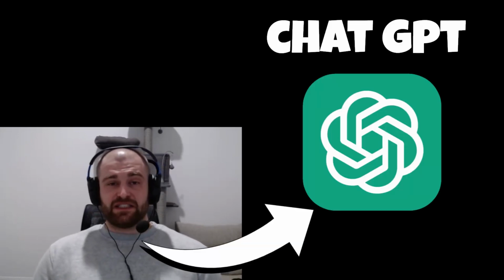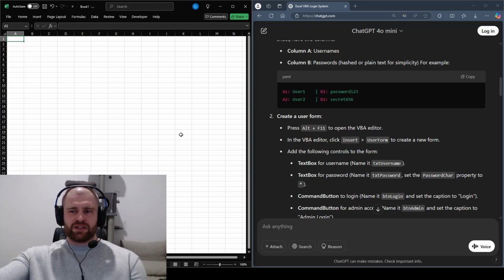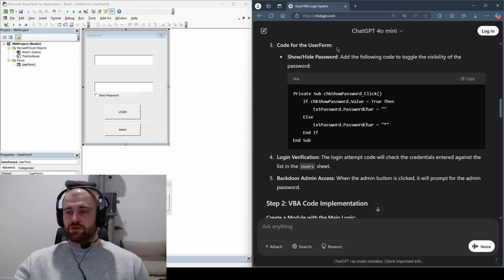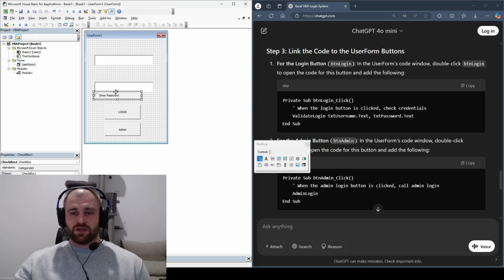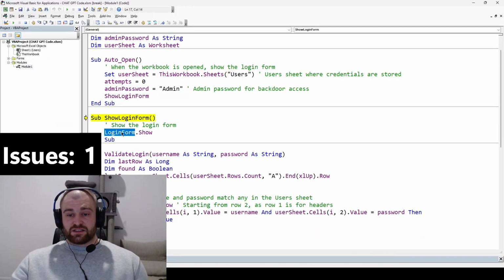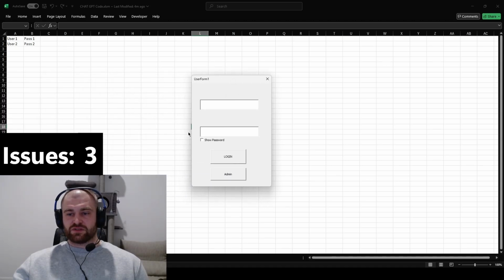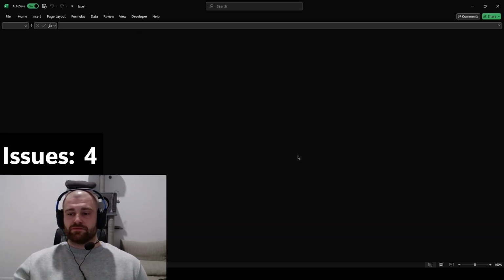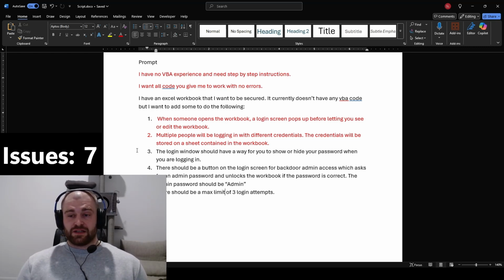Chat GPT vs Software Developer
In this video I challenge Chat GPT to recreate a feature in VBA that I have already created to see how it would turn our compared to mine.

Surprising no one, Chat GPTs code was terrible, containing several issues that someone unfamiliar with VBA would not know how to solve by themselves.

TIMESTAMPS:
Intro - 00:00
Prompt - 00:22
Following Instructions - 01:10
Testing GPT's code - 05:16
Recap - 09:48